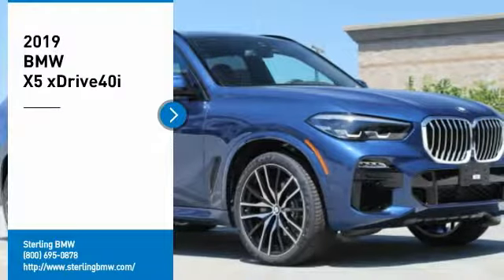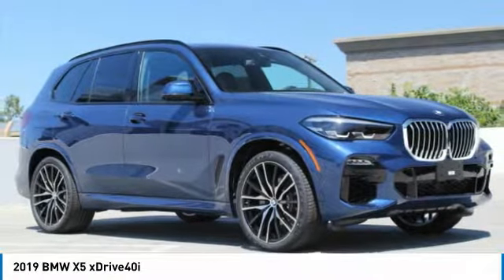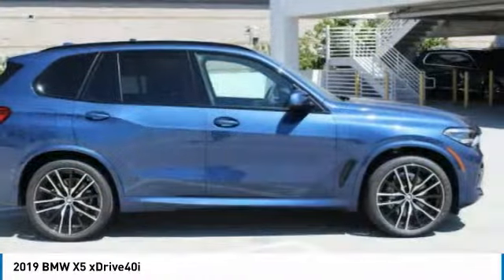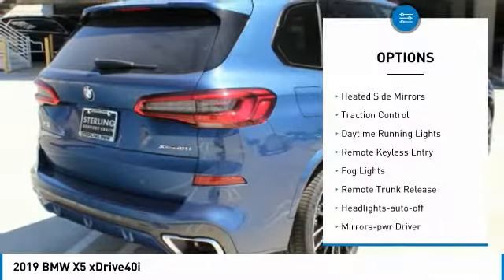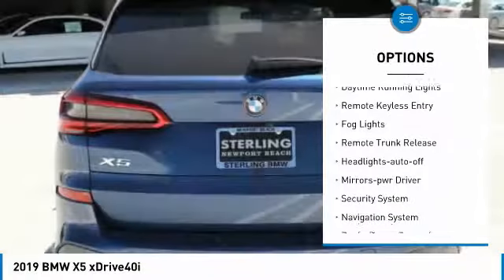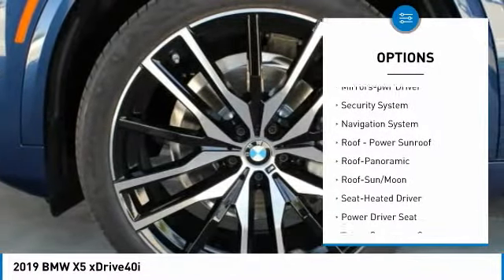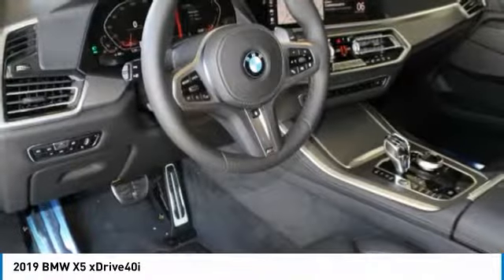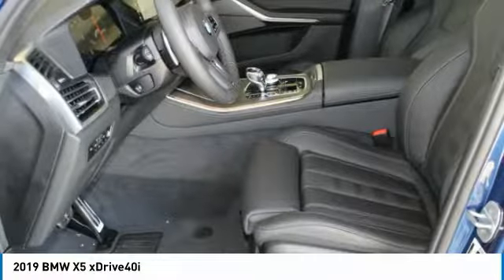2019 BMW X5 Newport Beach CA N191387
2019 BMW X5 xDrive40i

Sterling BMW
3000 W. P.C.H